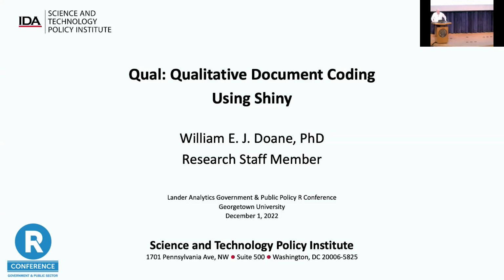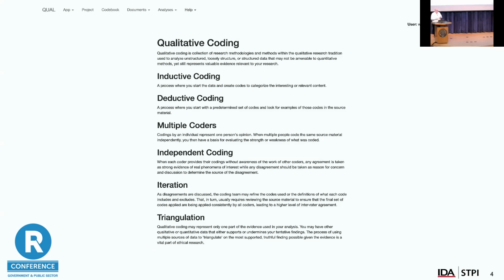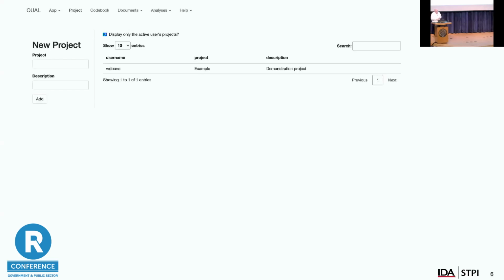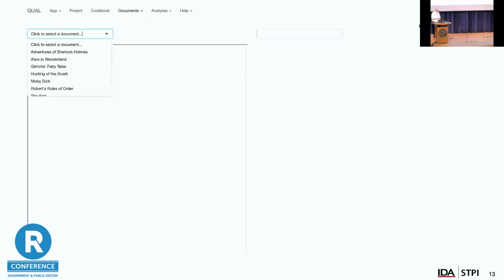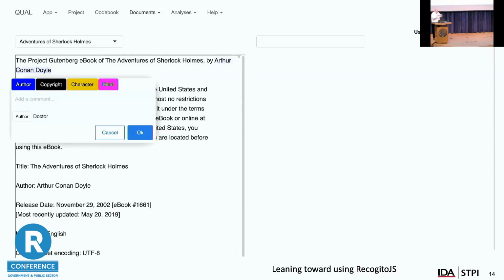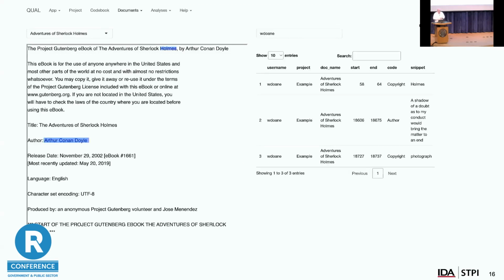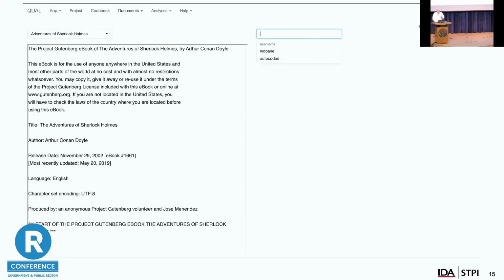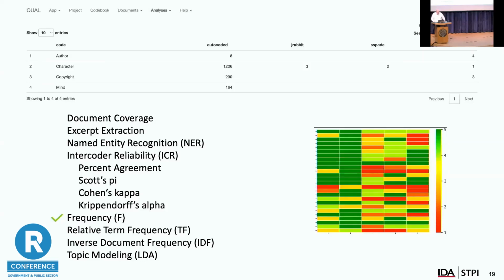William E. J. Doane - Qual: Simple Shiny Qualitative Document Coding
Qual: Simple Shiny Qualitative Document Coding by William E. J. Doane

Abstract: When working with textual data, having the capability for multiple researchers independently to mark-up the source text is vital. It enables persistent identification of critical information and discussion about agreement and disagreement about what counts as evidence resulting in traceability and transparency. While there are a number of commercial and open source tools available, finding a feature set and cost point for use in isolated networks with rapidly changing resources has been difficult. Qual is an early-stage Shiny app to meet that need.

Bio: William E. J. Doane is a research staff member with IDA’s Science & Technology Policy Institute (STPI), a federally funded research & development center tasked with supporting the White House Office of Science & Technology Policy. Dr. Doane is a computer science education researcher and a research associate and founding member of the Association for the Cooperative Advancement of Science and Education (ACASE), a professional organization of educators and scientists working to improve education. He has taught at the University at Albany, Bennington College, Excelsior College, and Skidmore College’s University Without Walls. Dr. Doane works to make computing accessible to a diverse audience and to make computing education relevant for addressing real-world challenges. Dr. Doane holds a PhD in Information Science (University at Albany, State University of New York) with a focus on computer science education research and a Masters degree in Information & Computer Science (University of Hawai`i) with a focus on uses of computing technologies to support K-12 educators. While in Hawai`i, he participated in a National Science Foundation funded initiative to develop web-based tools to support K-12 teacher collaboration and professional development at a distance. Dr. Doane’s undergraduate degree (a Hampshire College DIV III project) addressed issues in computer programming, linguistics, and generative grammars (Hampshire College, School of Cognitive Science).

Presented at the 2022 Government & Public Sector R Conference (December 2, 2022)